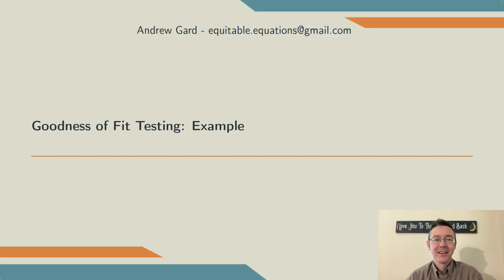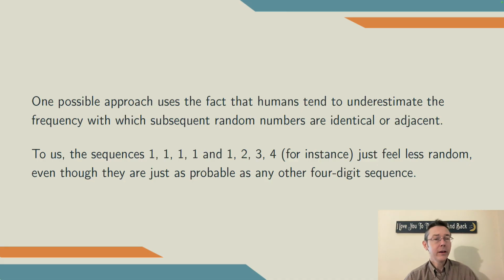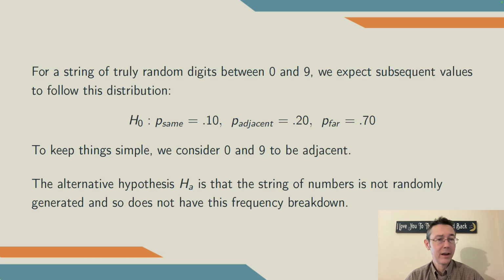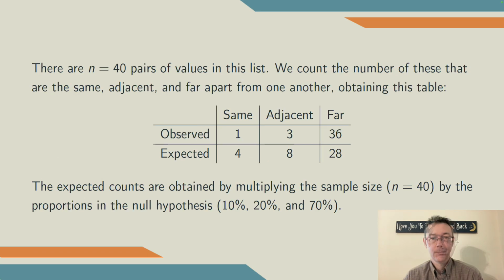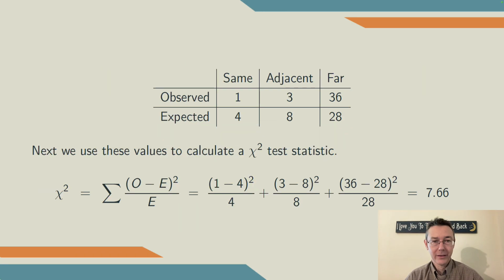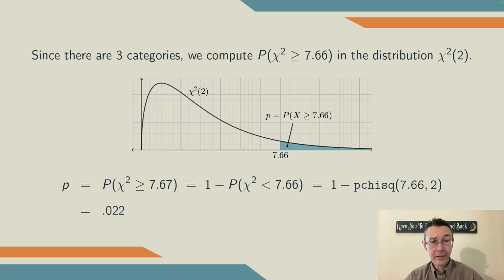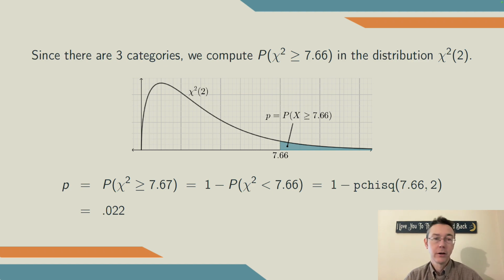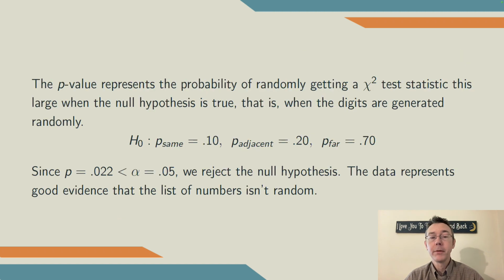Goodness of fit testing: example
How can you tell whether a string of digits might be randomly generated or not? With a chi squared goodness of fit test, of course! If this vid helps you, please help me a tiny bit by mashing that 'like' button.